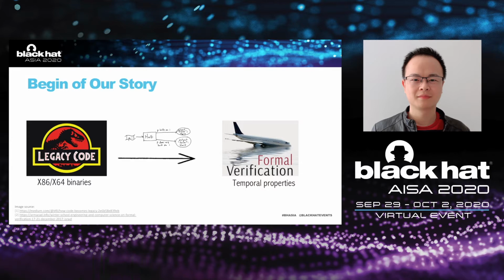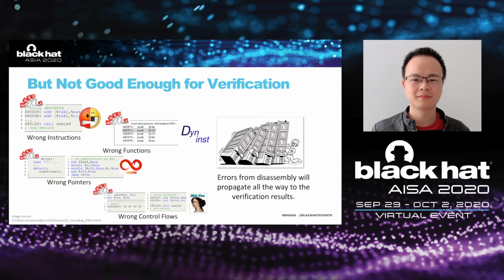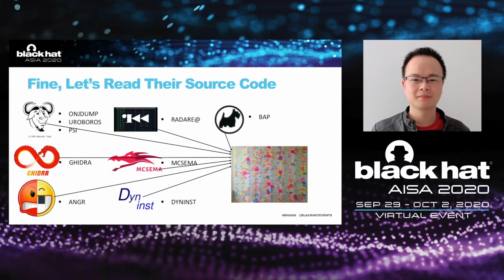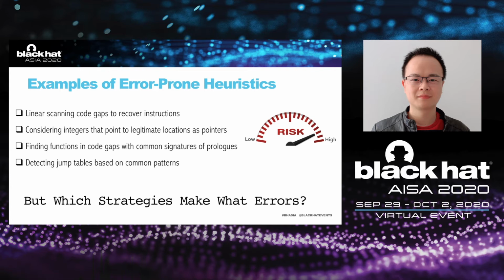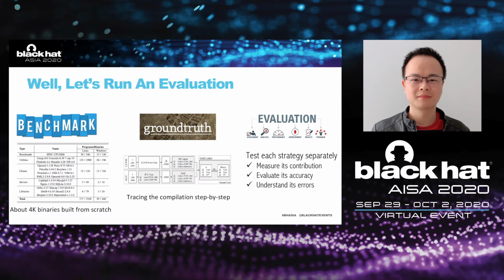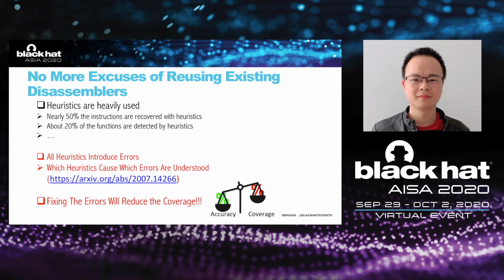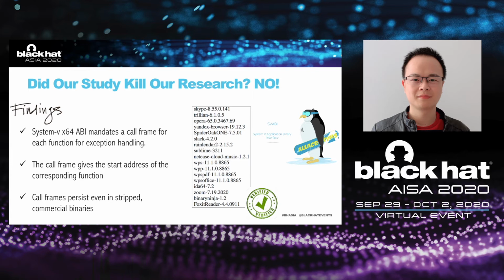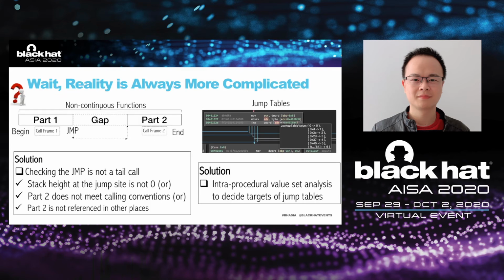Demystify Today's Binary Disassembling and How Modern ABI Makes it Easier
In this talk, we will demystify the techniques armed by binary disassembling through a presentation on our study with 8 open-released tools (Ghidra, Angr, McSema, Dyninst, Radare2, Jakstab, Uroboros, and Objdump).

By: Eric Koskinen, Chengbin Pang & Jun Xu